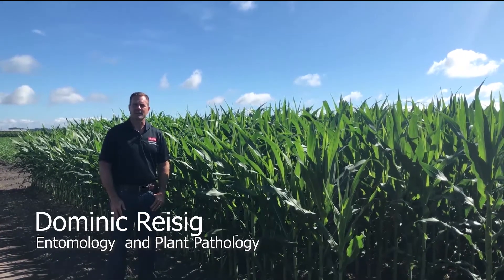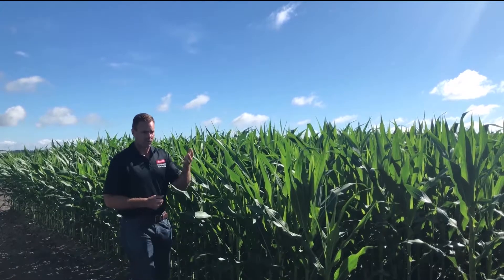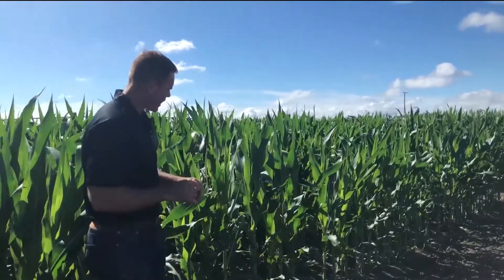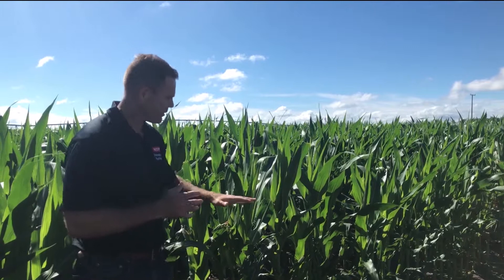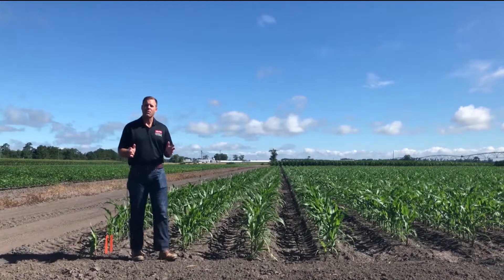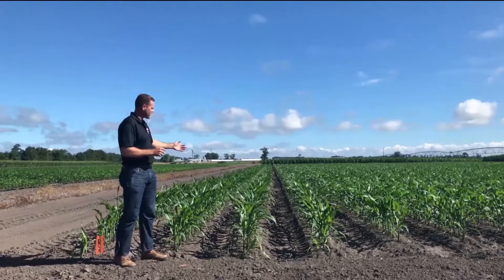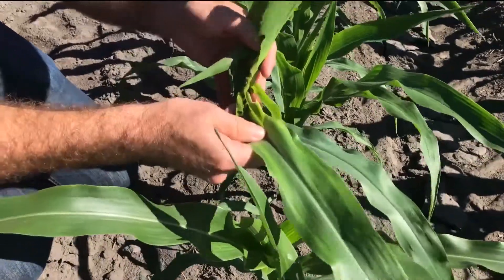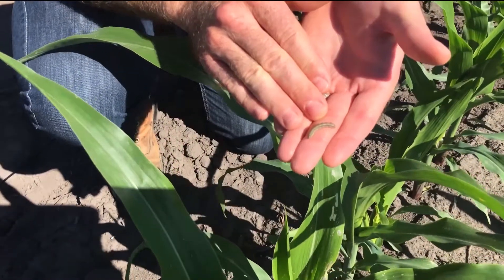Fall armyworm (Spodoptera frugiperda) in corn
This video describes the feeding behavior of fall armyworm in corn as well as scouting, identification, and control.